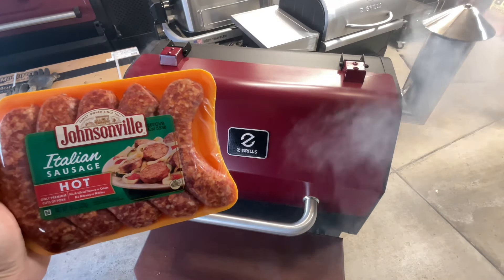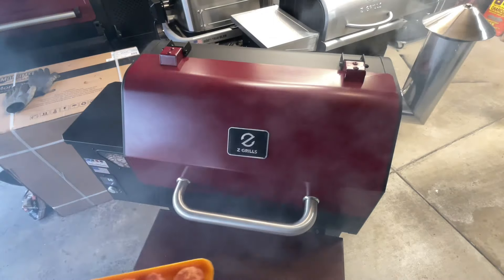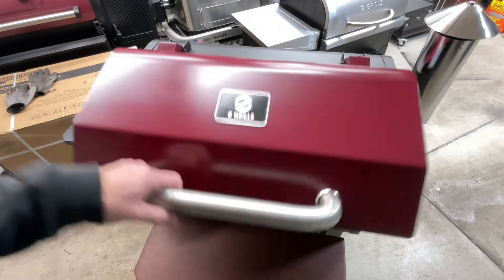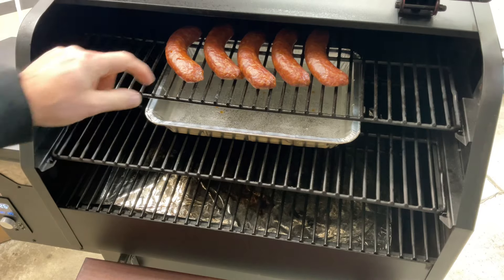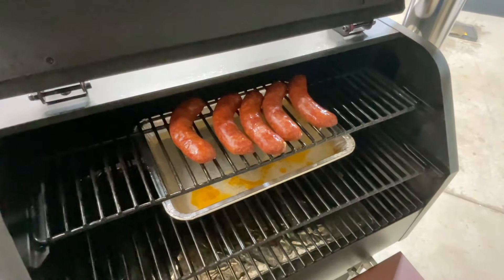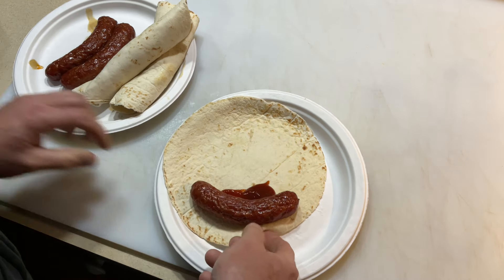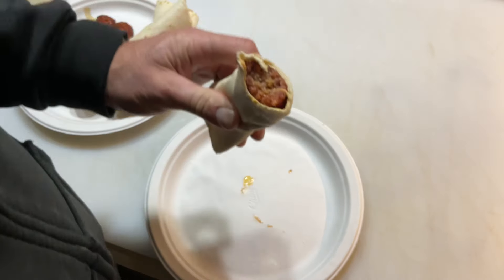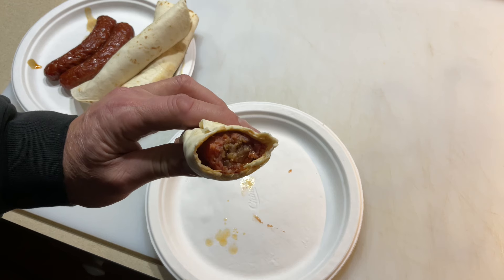Smoked Hot Italian Sausage on The Z-Grills 10502B Smoke Beast Pellet Smoker!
Let’s smoke some  Johnsonville Hot Italian Sausage on The Z-Grills 10502B Smoke Beast Pellet Smoker / Grill!